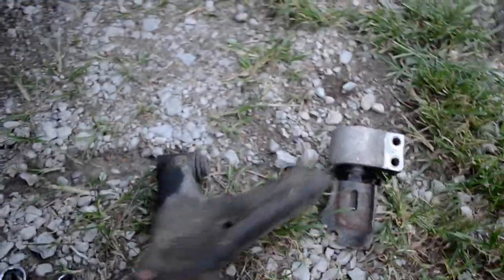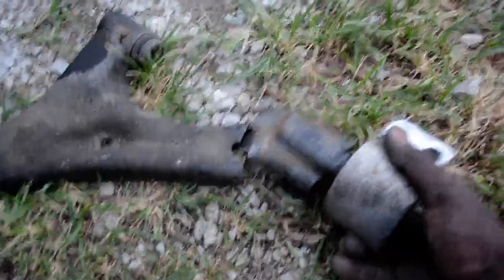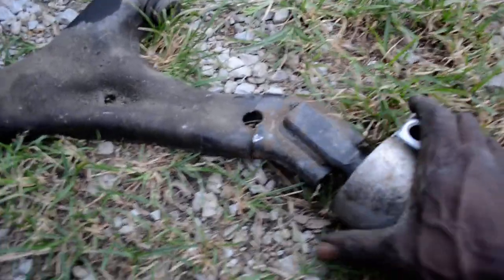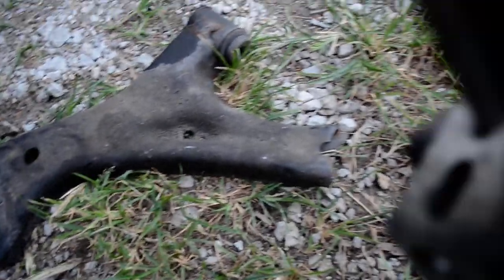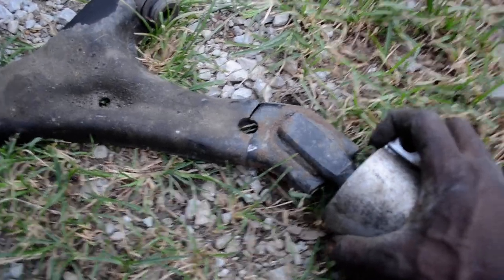Broken Lower Control arm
The more support I receive the more How To videos I will pump out. Time is money & money is time, thanks for understanding.